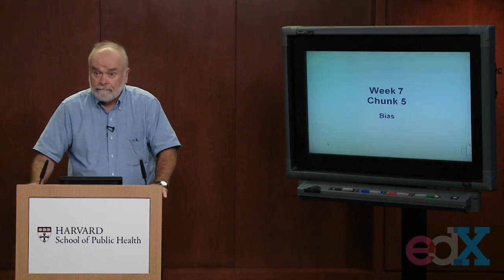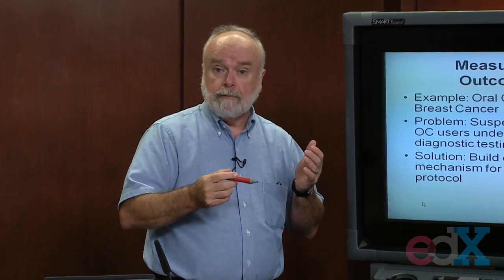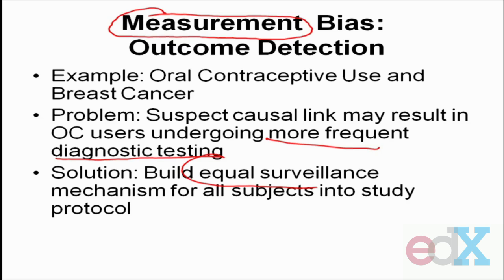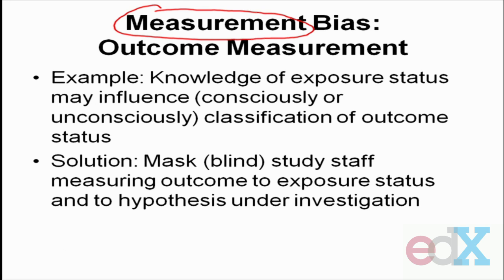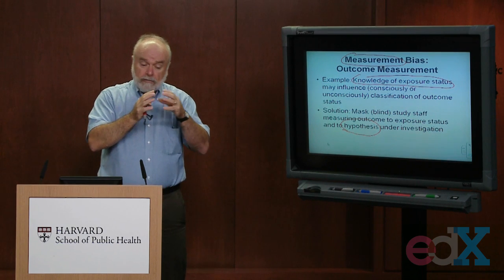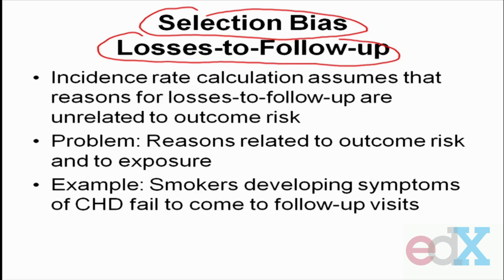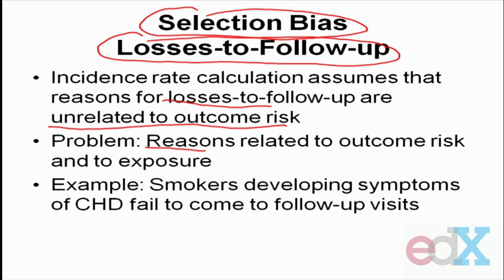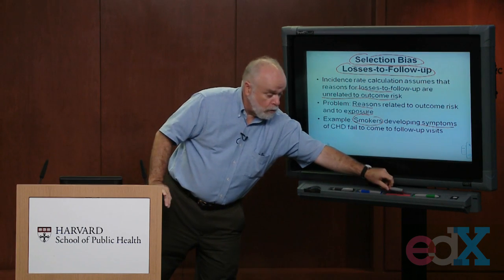Week 7 : COHORT STUDIES CHUNK 5 - BIAS